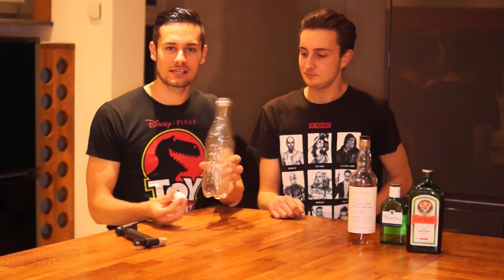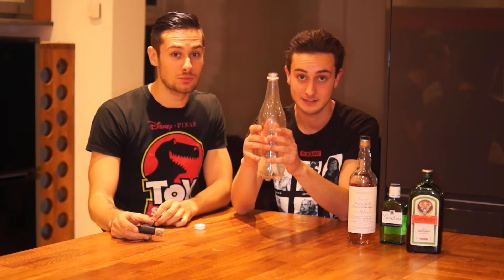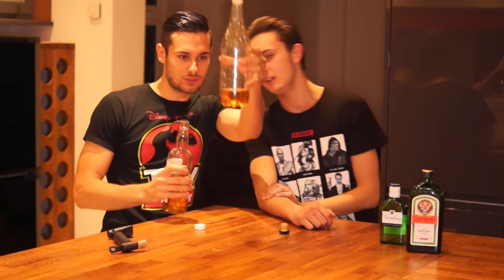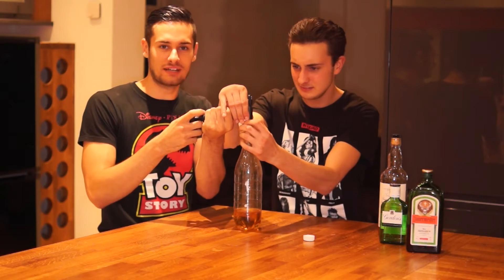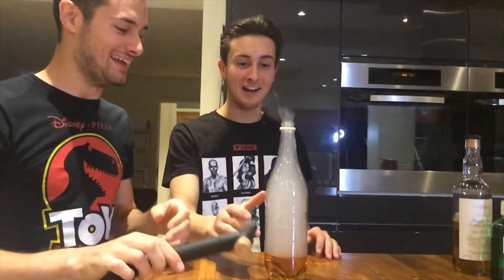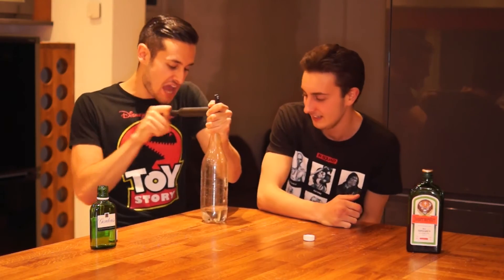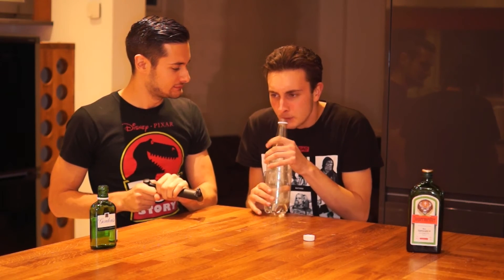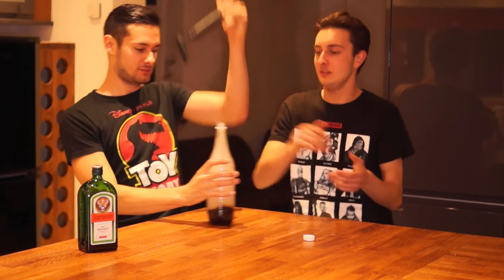VAPING ALCOHOL - How to Vape Alcohol with SCIENCE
IF YOU SEE THIS, COMMENT: 'Do you even Vape bro?'

PAUL MAYERS & TOMMY MAYERS

Thanks to FreeSFX.com for the music and Final Cut for the intro.